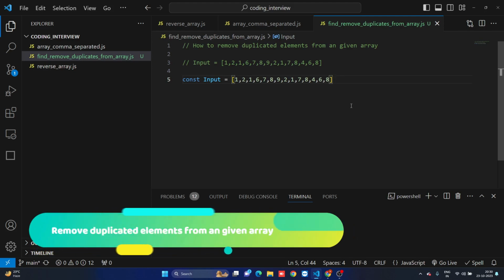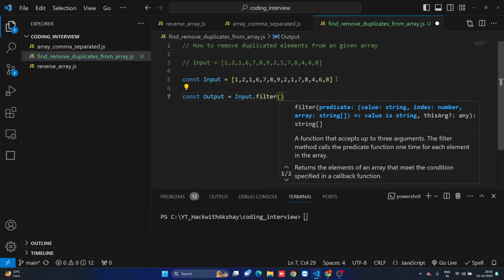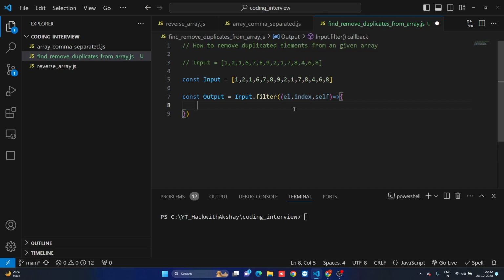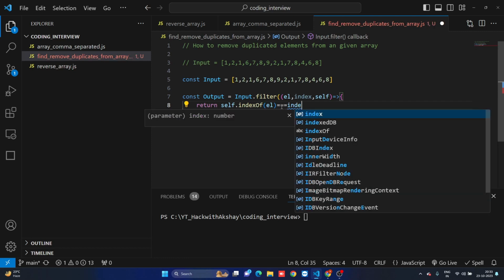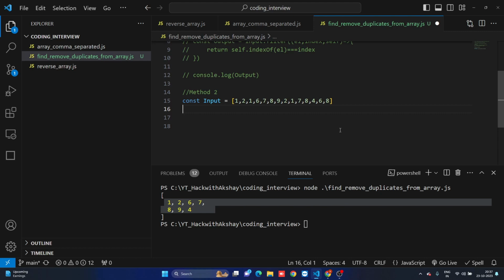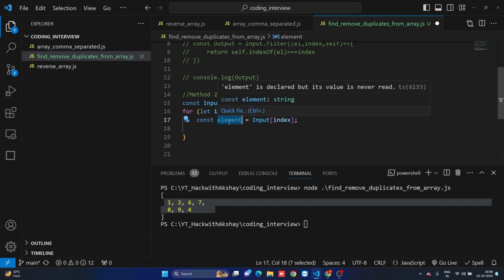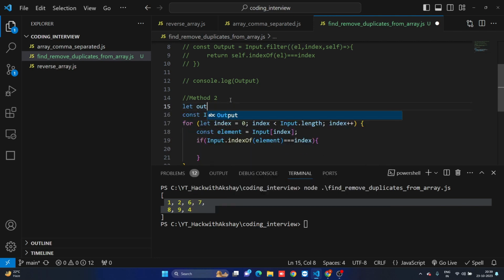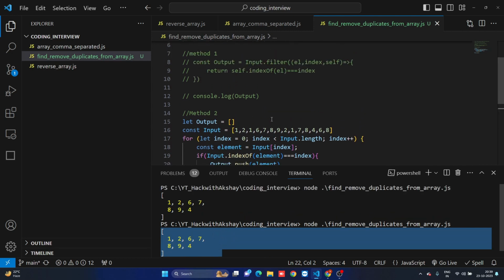find remove duplicates from array - JavaScript Interview Q 3